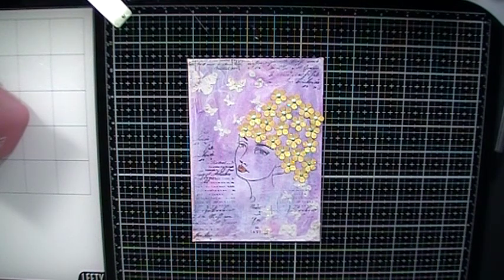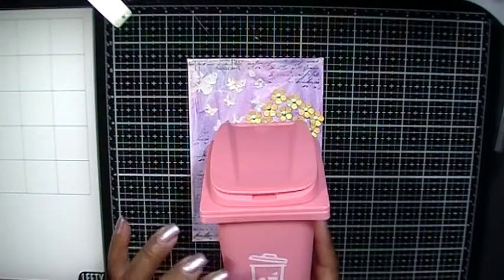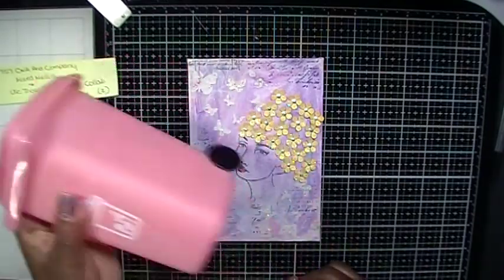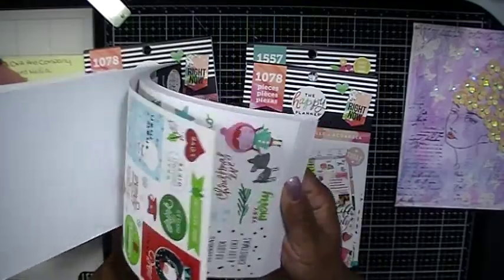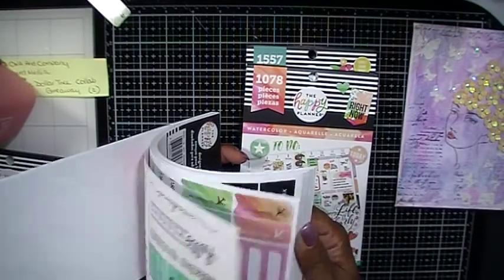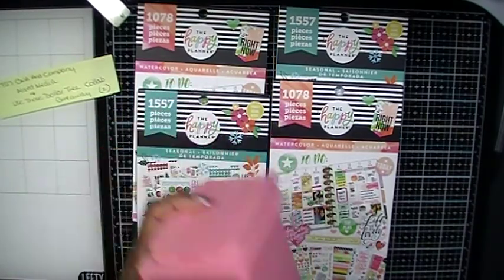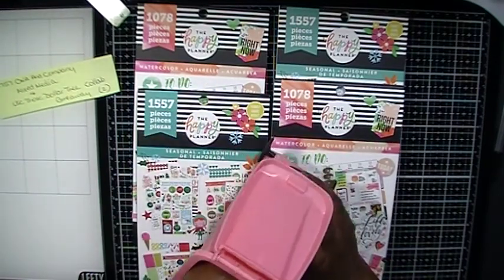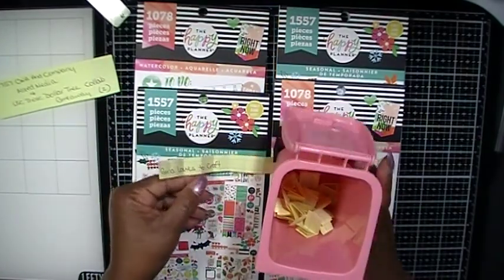#757 CWA and Company Hidden Giveaway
Hello my crafty friends! I'm here to do a drawing for my #757 CWA and Company Hidden Giveaway Collab. Tfw! Hugs-Lisa :)

lwcrafty01